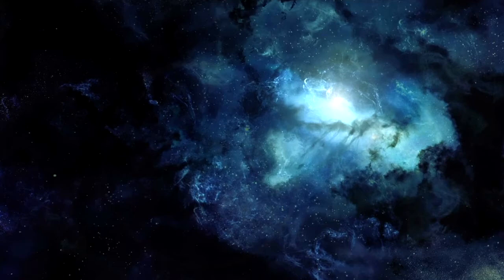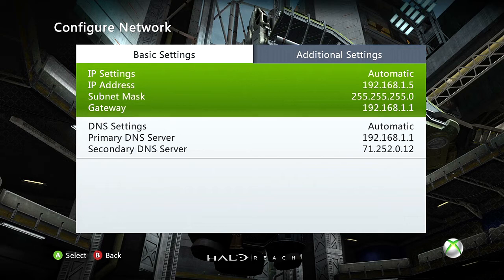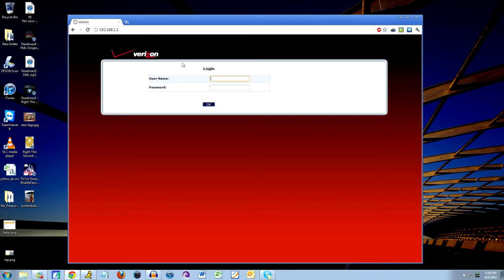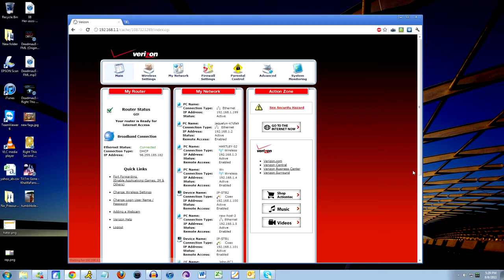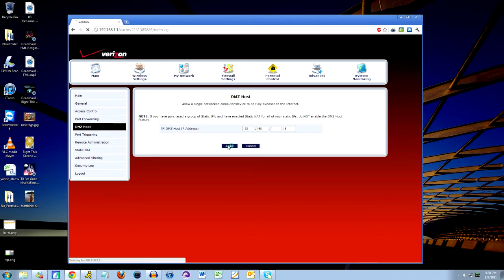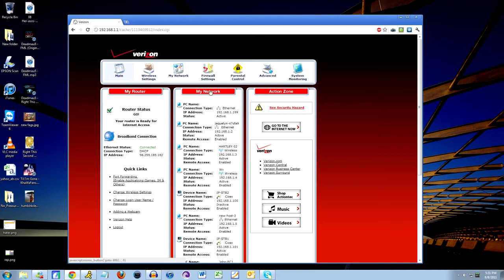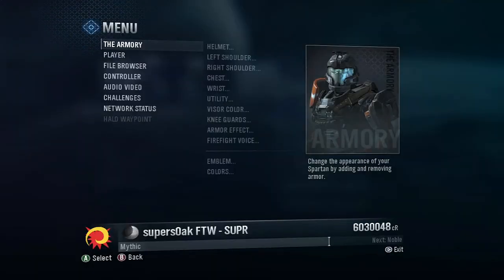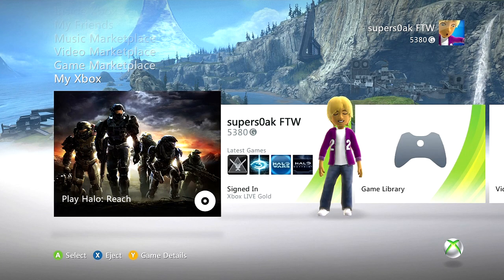How to Open your Xbox 360's NAT with Verizon Fios UPDATED